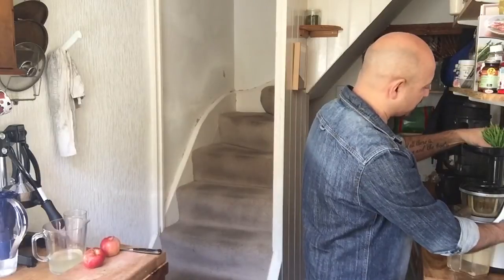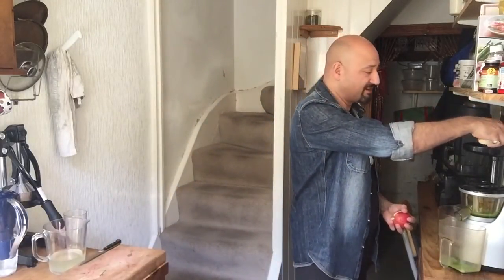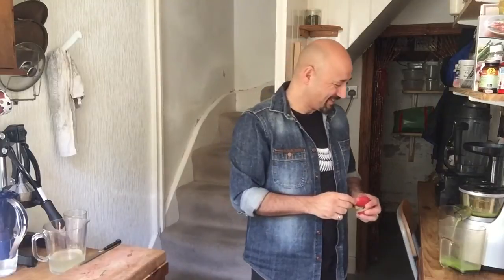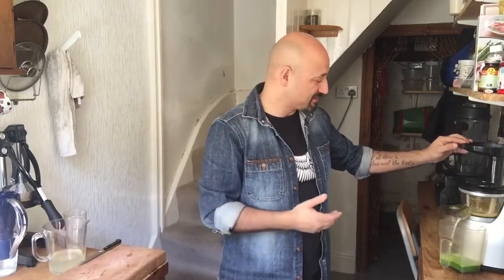Growing Wheatgrass #3 & The Tastiest Wheatgrass Recipe Ever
A delicious wheatgrass juice recipe and part 3 of growing your own at home.